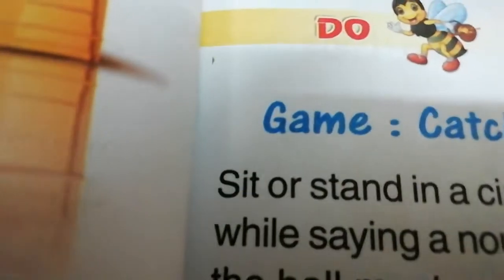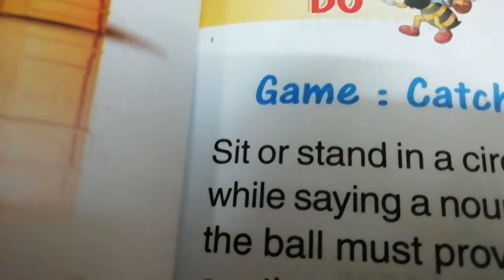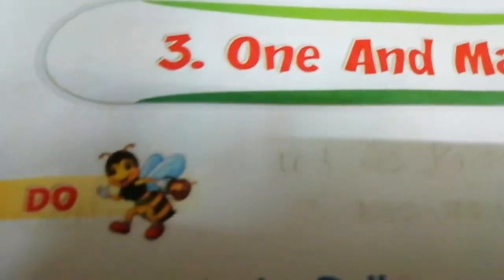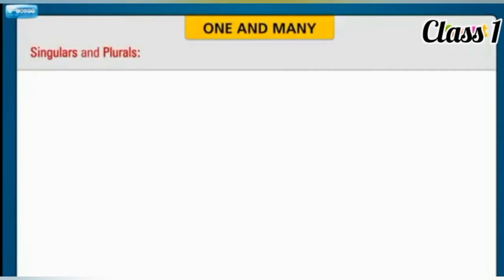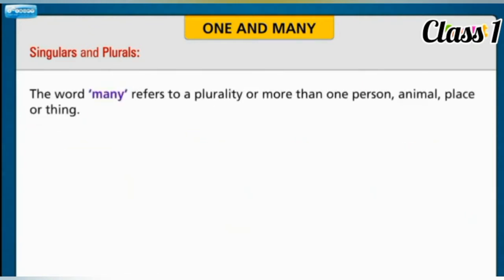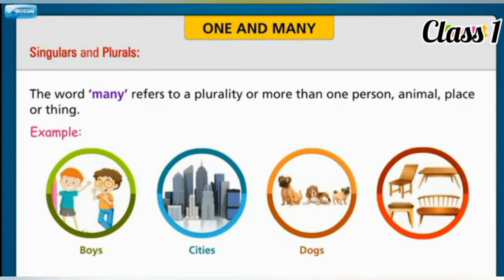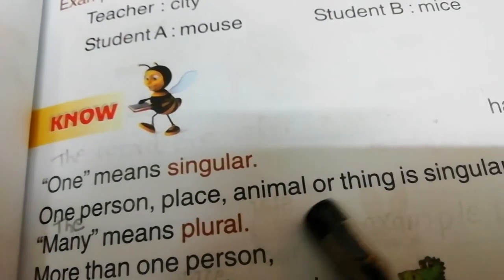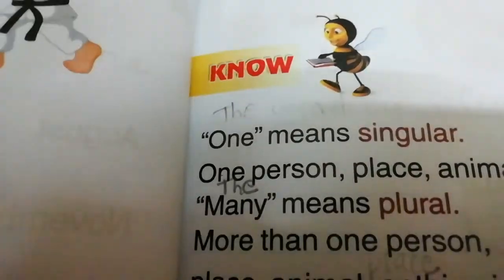Grammar, Class 1, Lesson 3, One And Many